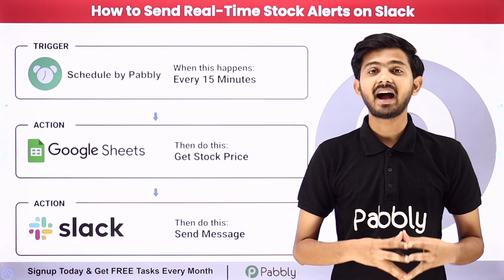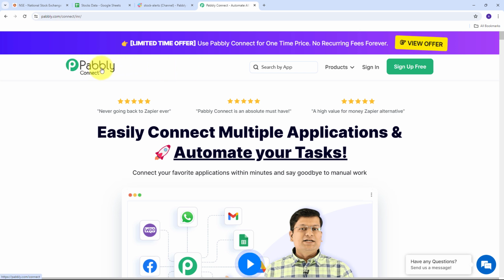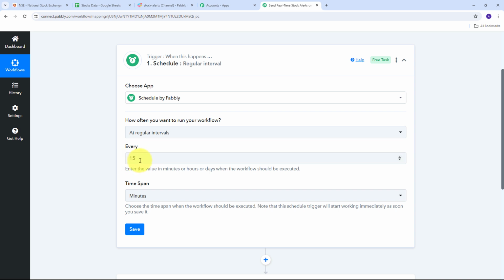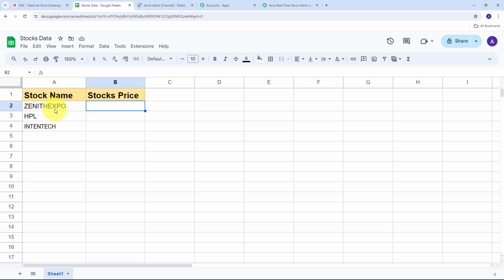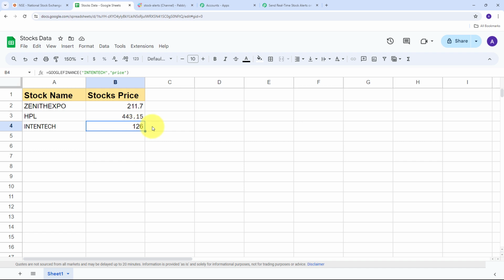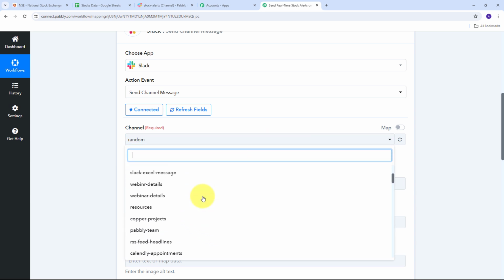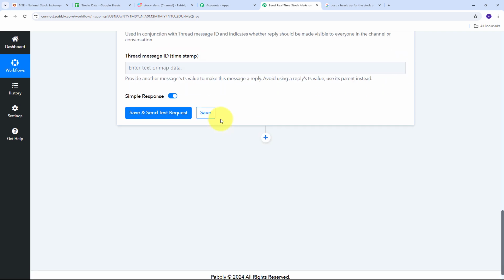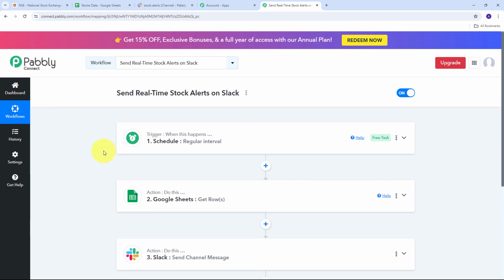How to Send Real-Time Stock Alerts on Slack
In this tutorial, we'll guide you through the process of sending real-time stock alerts on Slack using Pabbly Connect. By integrating your stock alert source with Slack through Pabbly Connect, you can automate the process of receiving timely notifications about stock price changes or other relevant updates directly in your Slack channels. Follow our step-by-step instructions to set up this integration efficiently, ensuring that you stay informed about crucial stock market movements in real time.

1. Automation: Pabbly Connect offers automation capabilities that can help you automate mundane and repetitive tasks. This allows you to save time, money and resources.

2. Integration: Pabbly Connect provides a wide range of integrations so that you can connect different web services with each other. This helps you to create smarter workflow processes and make your business more efficient.

3. Security: Pabbly Connect takes security seriously and provides an industry-standard security system to protect your data and applications.

4. Scalability: Pabbly Connect is highly scalable and allows you to easily add new applications and services to your workflow.

 5. Cost-effective: Pabbly Connect is cost-effective and provides plans for different business sizes.